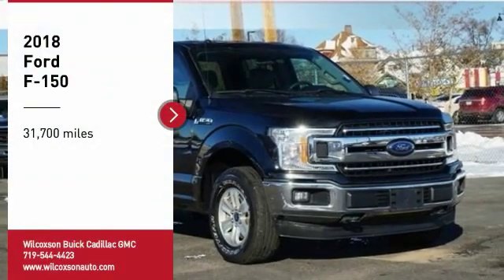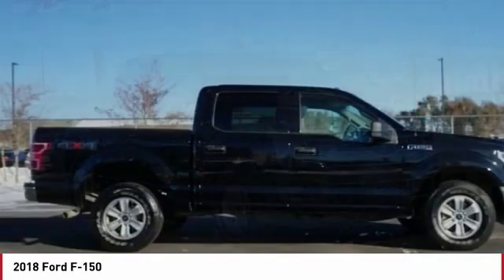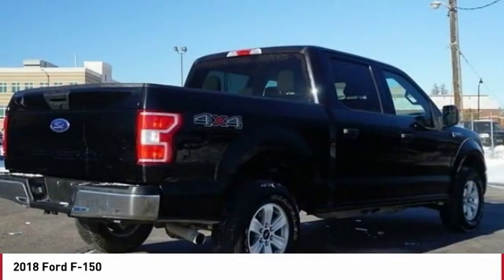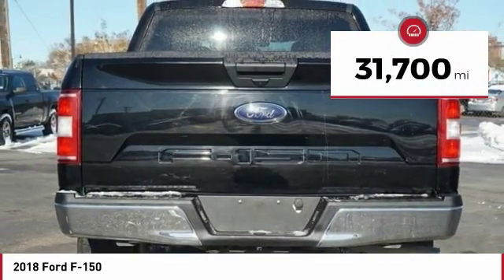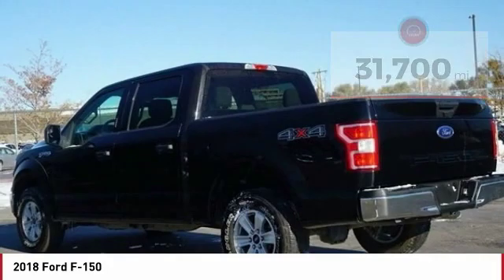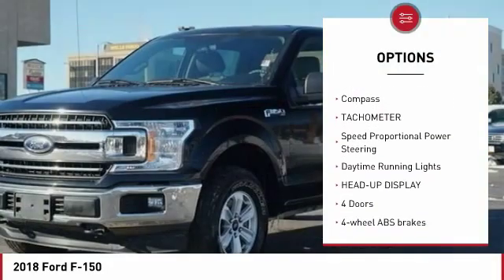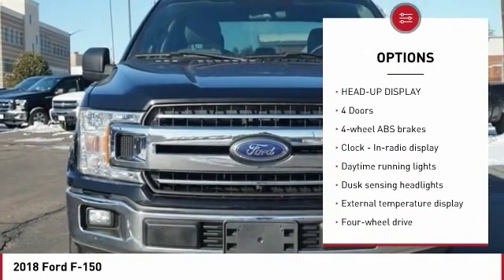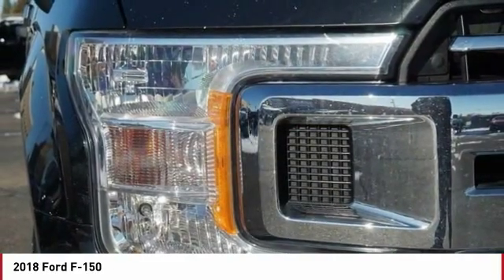2018 Ford F-150 Pueblo CO P7084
902 N Santa Fe Ave

You'll love this 2018 Ford F-150. This is a Vehicle you'll want to take home. Call and get in touch with Wilcoxson Buick Cadillac GMC directly, and be the first to open the Vehicle door today!